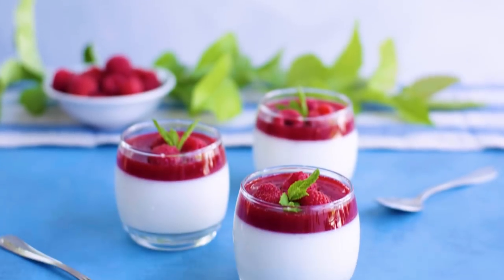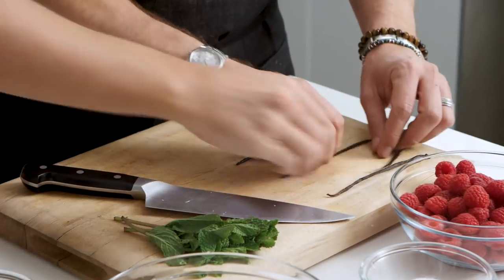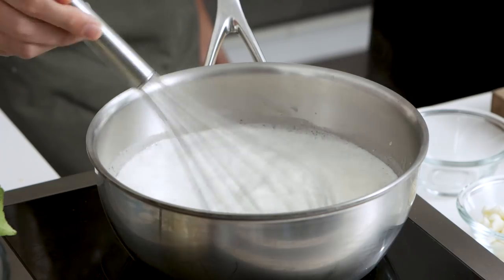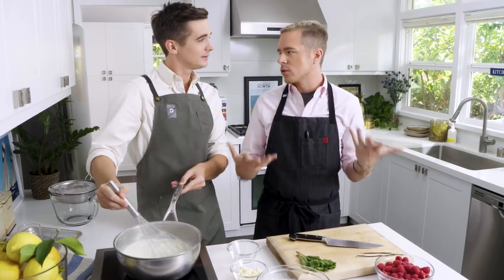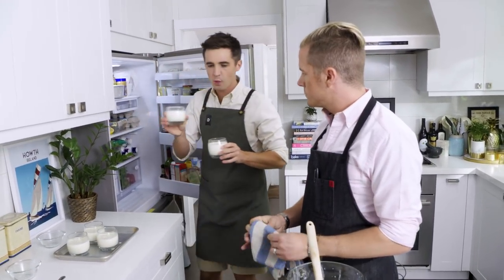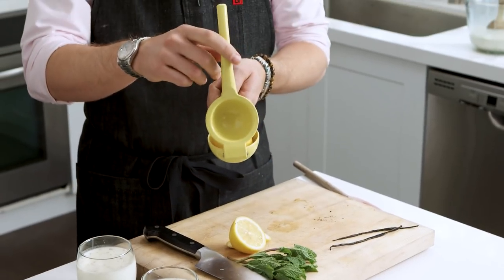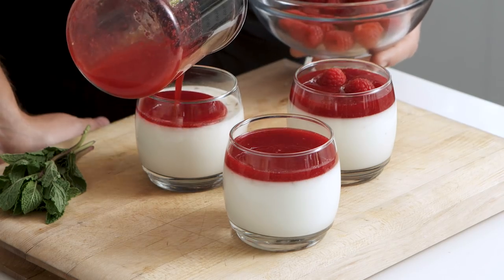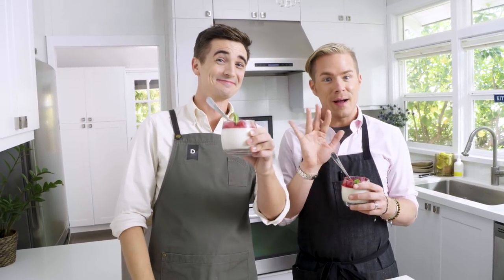How to make... Raspberry Panna Cotta!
This is a perfect make ahead dinner party dessert.